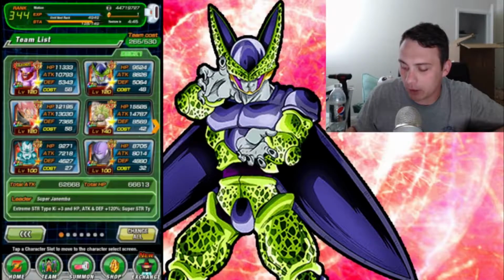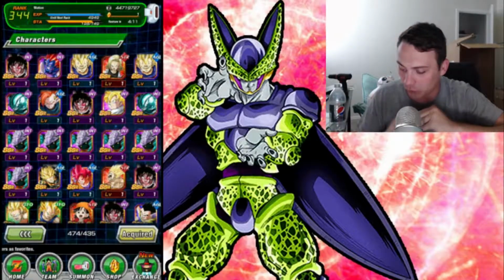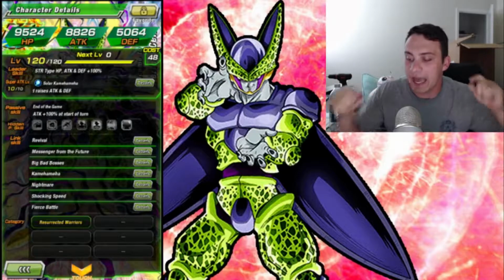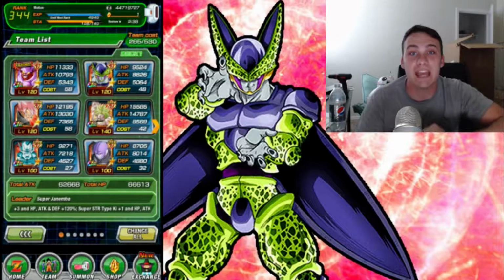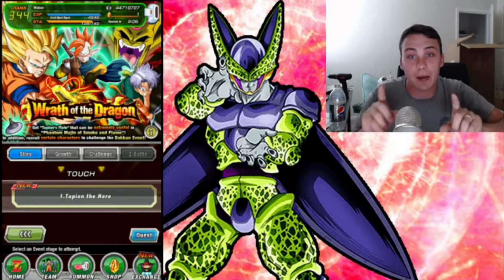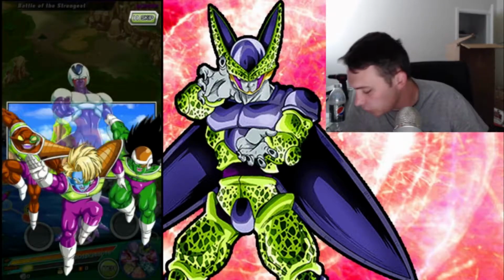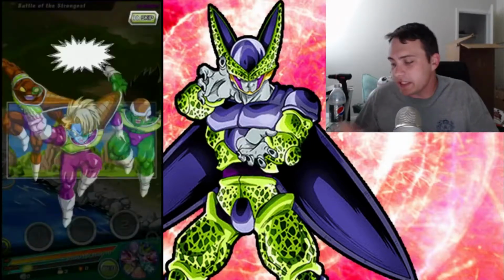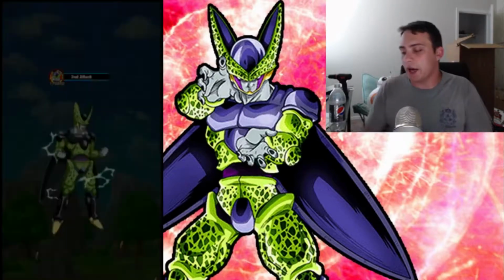Is He Worth the Orbs?? STR Cell Showcase // Dragon Ball Z Dokkan Battle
Is STR Perfect Cell a viable contender for your STR Orbs? With the WT teams consisting of EXT STR... we will find out!

Smash that LIKE Button for more Showcase Vids!!

Check out some dope music produced and performed by 94 Stones that you see right here on the channel!